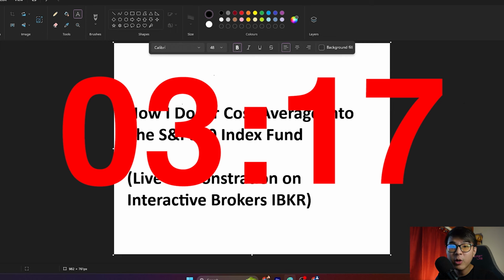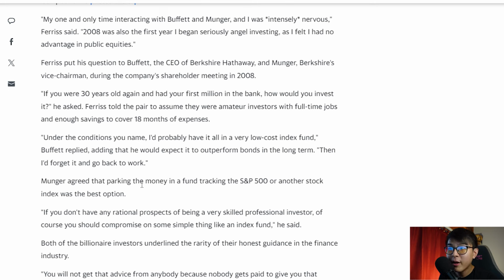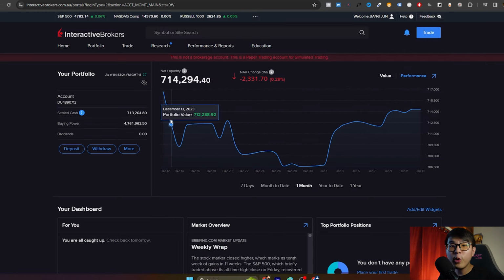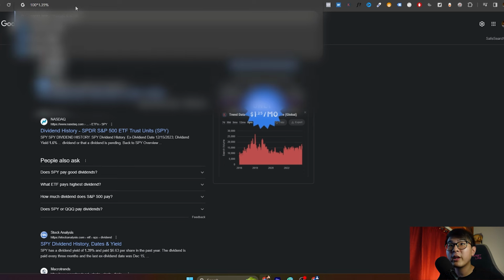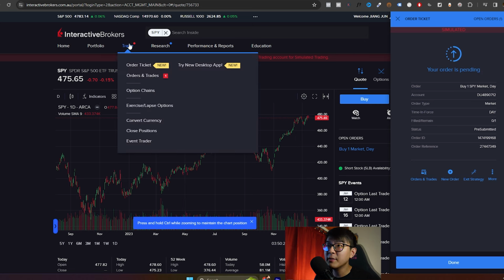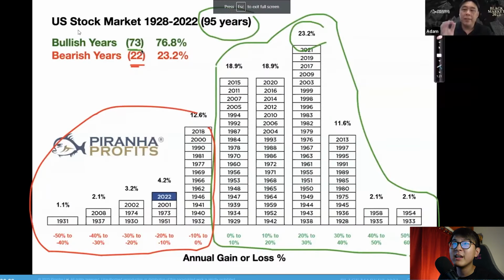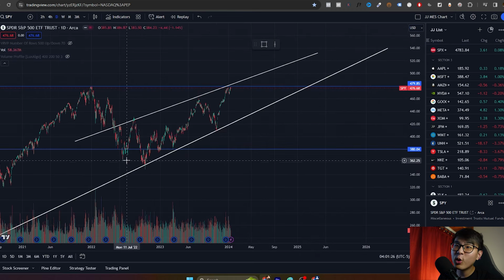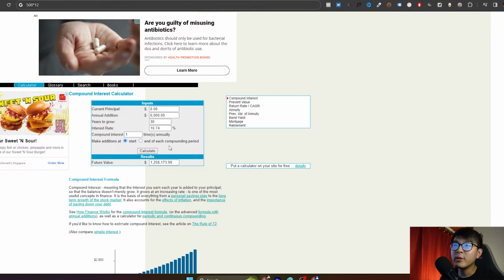How I Dollar Cost Average Into The S&P 500 Index Funds With Demonstration On Interactive Brokers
This video is only for educational and entertainment purposes only.

Dollar Cost Averaging is something I've been doing since my university days - compared to endowment plans, fixed deposits, I think investing in the S&P500 could be an alternative with greater returns - this video shows exactly how I dollar cost average into the S&P500 index funds and demonstrating it on interactive brokers (IBKR). One thing I missed out mentioning here is that investing isn't a binary game - you don't only need to invest int he S&P500 and nothing else. Invest in yourself, your business, other stocks, assets, crypto etc. The choice is up to you! Everyone has different risk profiles.

LET ME KNOW IF YOU'VE GOT ANY OTHER QUESTIONS!!

AI SUMMARY
In this comprehensive guide, we explore the strategic approach of how to dollar-cost average into index funds, with a focus on the S&P 500. This methodical investment technique, known as dollar cost averaging, allows investors to build their portfolio over time by allocating a fixed dollar amount into index funds or ETFs, such as the S&P 500, at regular intervals. By leveraging dollar cost averaging in the S&P 500, one can potentially reduce the impact of volatility and aim for a smoother investment curve.

Throughout the video, we delve into the nuances of dollar-cost averaging ETFs and provide a step-by-step tutorial on investing with interactive brokers. We also discuss the benefits of dollar cost averaging in index funds and how it can be a prudent strategy for both new and seasoned investors. Whether you're interested in the mechanics of a DCA index fund strategy or looking for practical advice on using interactive brokers for your investments, this video serves as an informative resource.

Additionally, we analyze the historical performance of the S&P 500 to illustrate why dollar cost averaging in S&P 500 funds is a popular choice for many. For those looking to understand how to dollar-cost average SPY, the ETF that tracks the S&P 500, we provide actionable insights and live demonstrations on the trading platform.

By the end of the video, viewers will not only grasp the concept of DCA in the S&P 500 but also learn how to implement these strategies through interactive brokers, enhancing their investment toolkit for long-term financial growth.